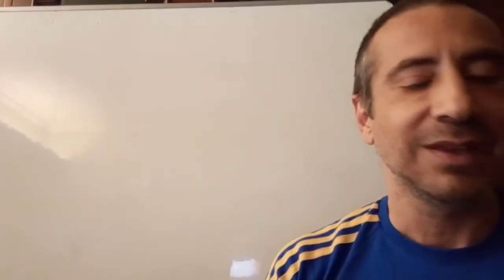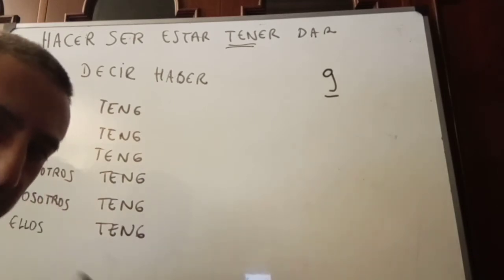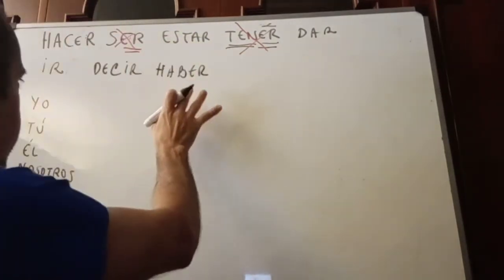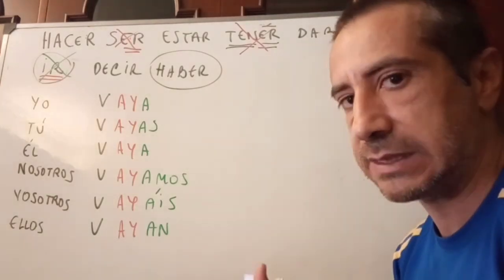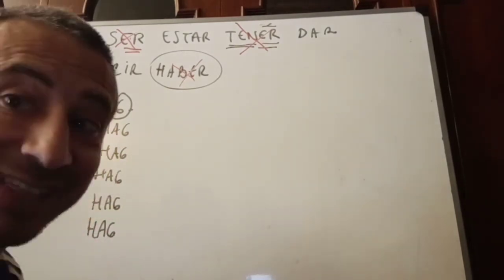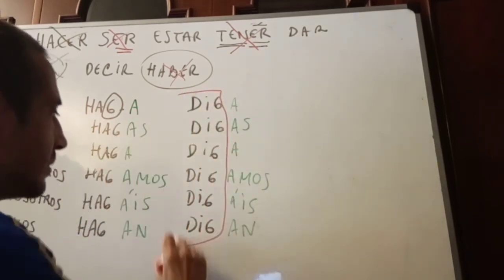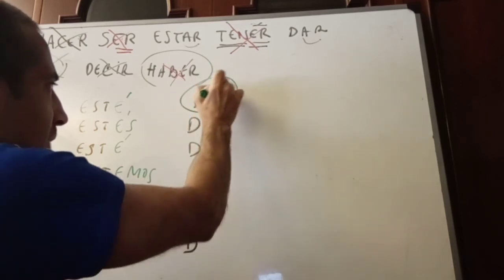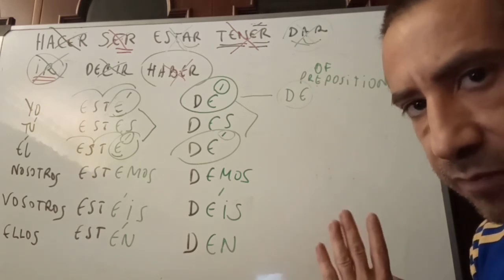Spanish for beginners. Irregular verbs in the subjunctive mood. TIPS to remember them EASILY